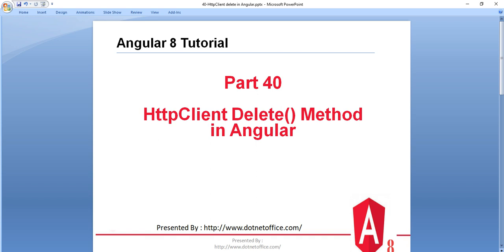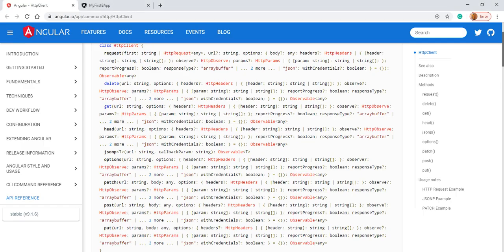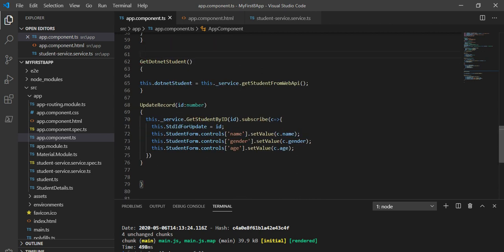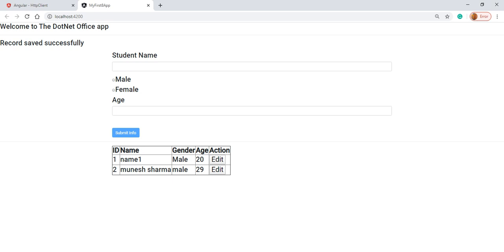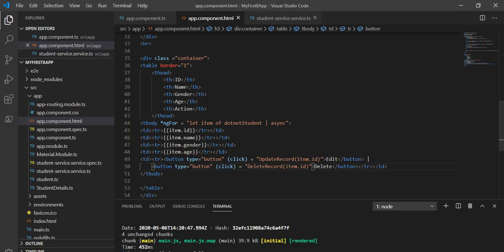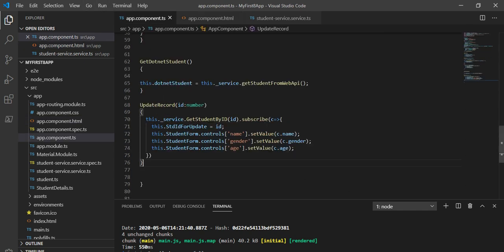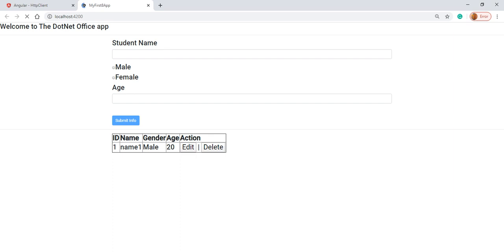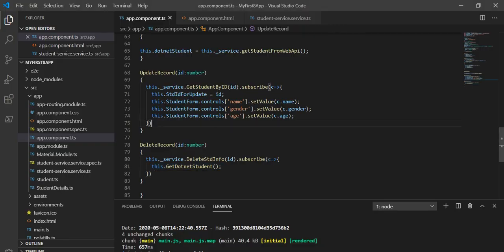Part-40: HttpClient Delete() Method in Angular |Angular 8 Tutorials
Part-39: HttpClient Put() Method in Angular